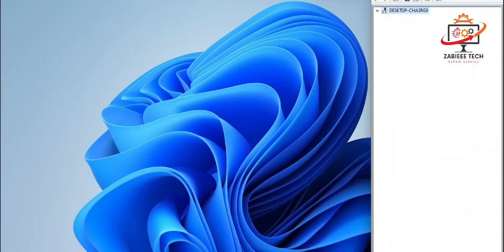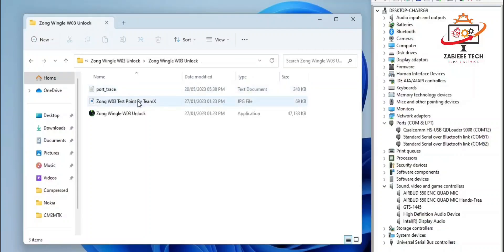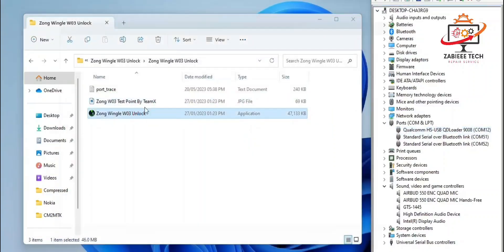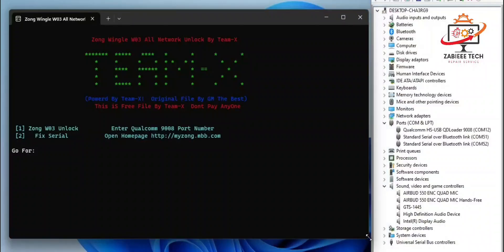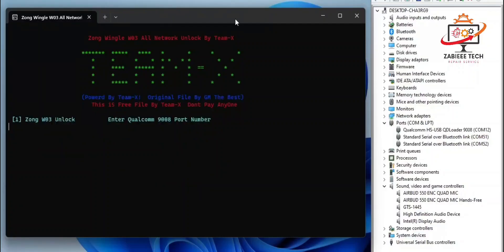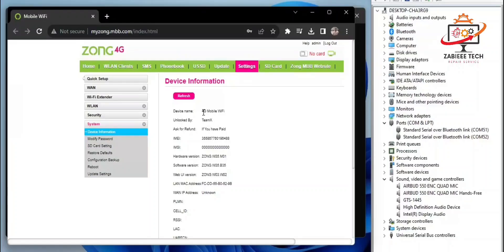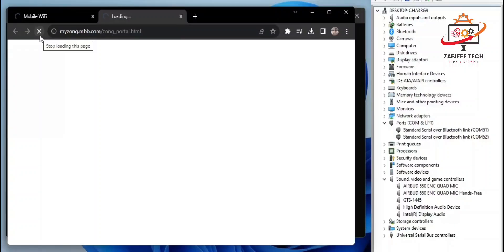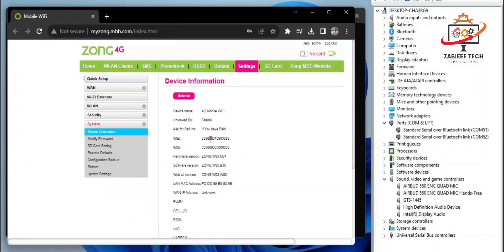How to Unlock Zong Wingle W03 All Network & IMEI Repair | Zong W03 Network Unlock 2024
Unlock and repair your Zong Wingle W03 device with our easy 2024 guide! Learn how to unlock all networks and repair IMEI issues on your Zong Wingle W03. Follow our step-by-step tutorial and enjoy seamless connectivity and optimal performance.